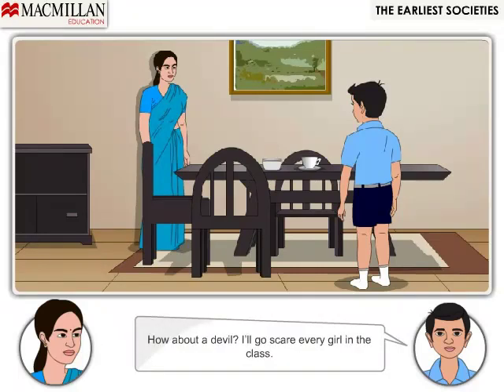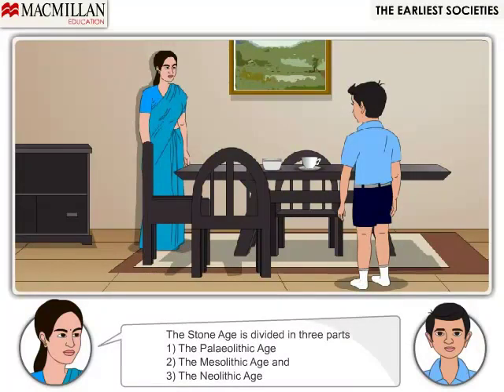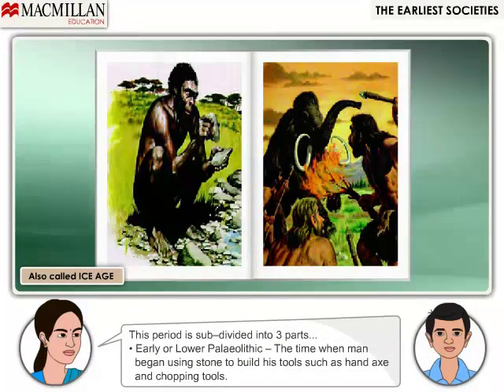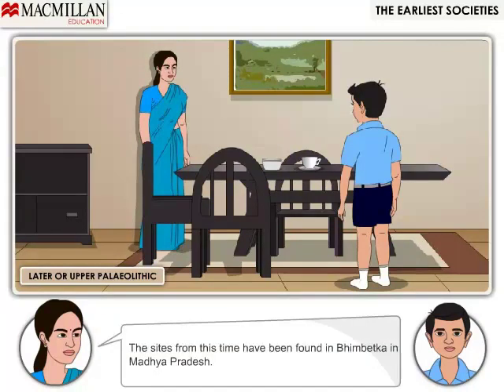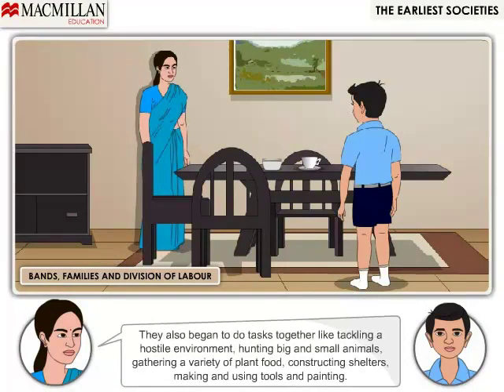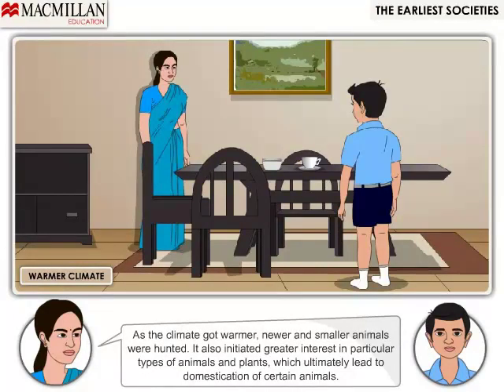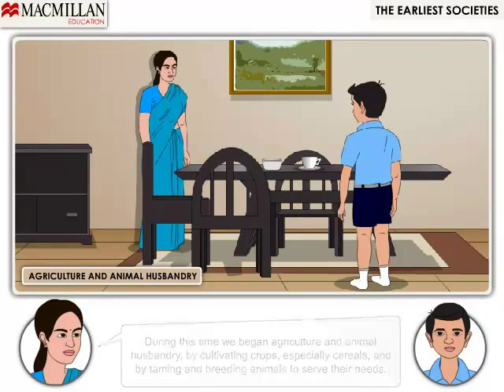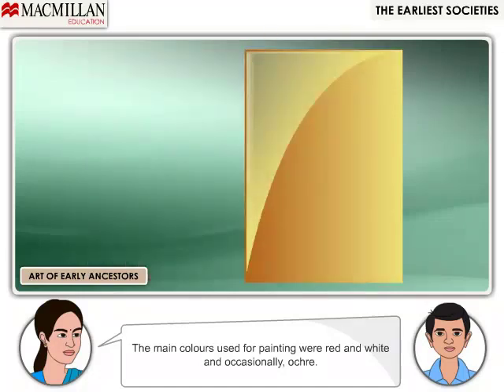Early human| stone age